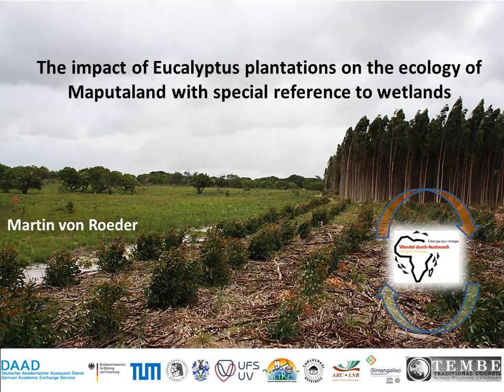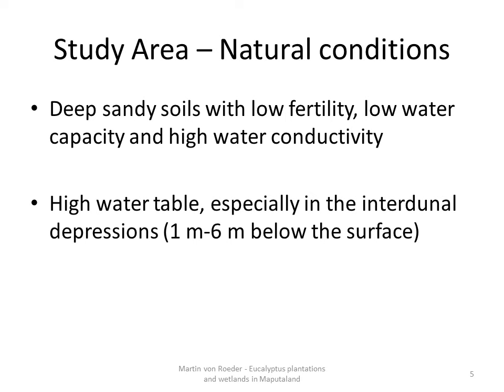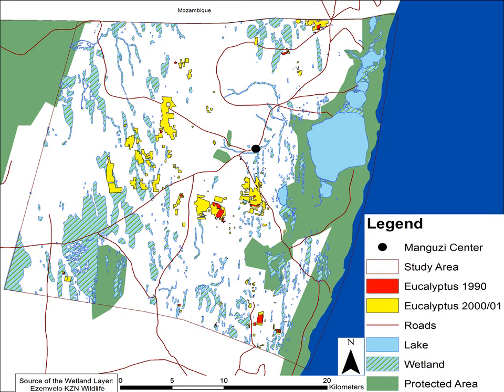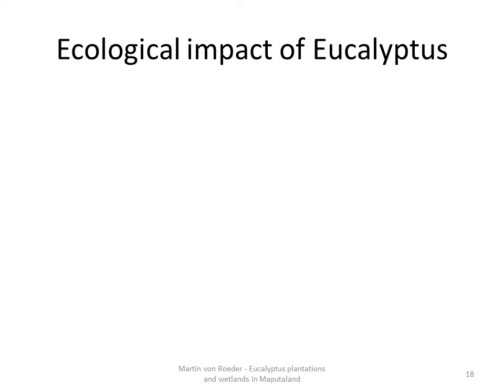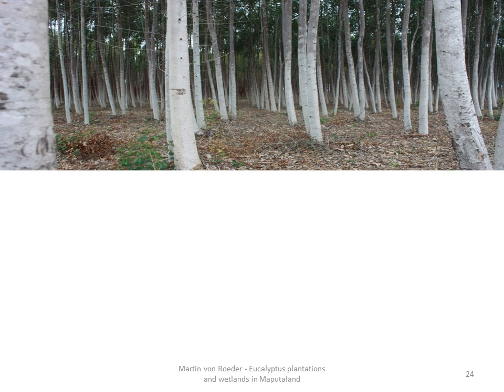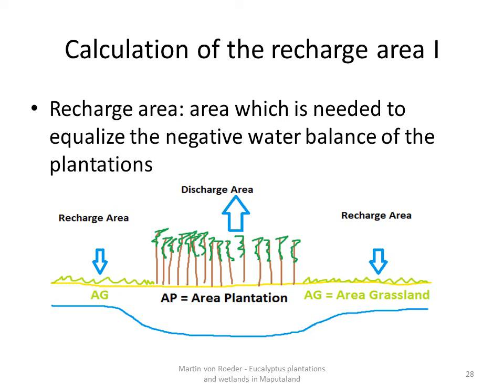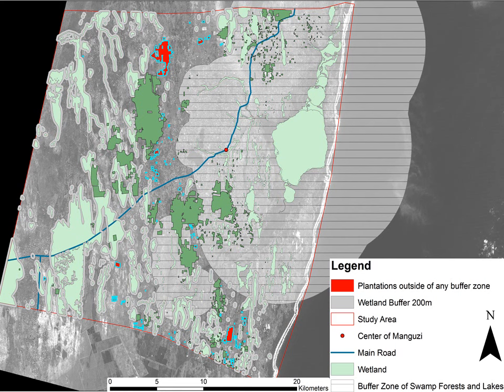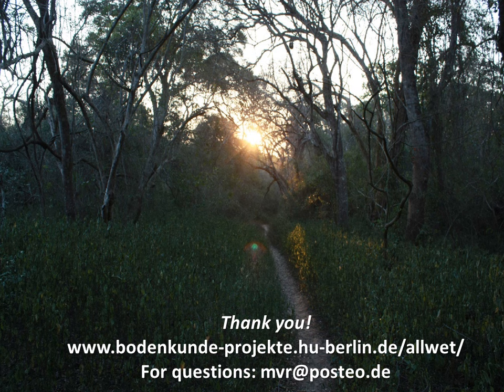Eucalyptus Plantation impacts on Wetlands - Martin von Roeder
This presentation reveals how eucalyptus (gum tree) plantations consume ground water that sustains wetlands,  which in turn harms terrestrial ecosystems as well as depriving the biodiversity and local communities of water resources needed to sustain them.